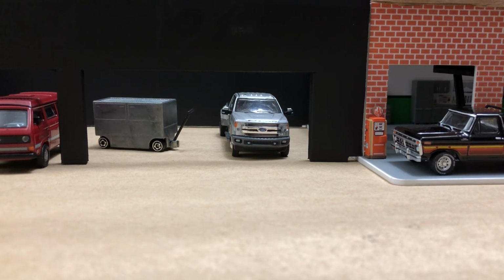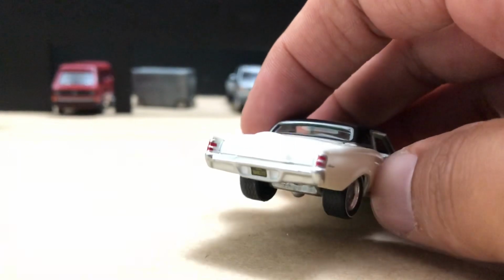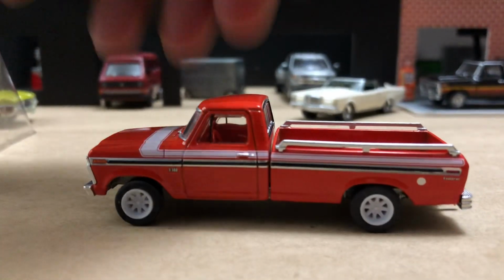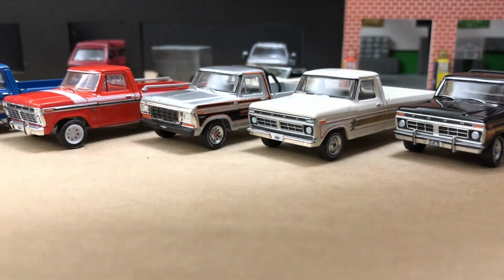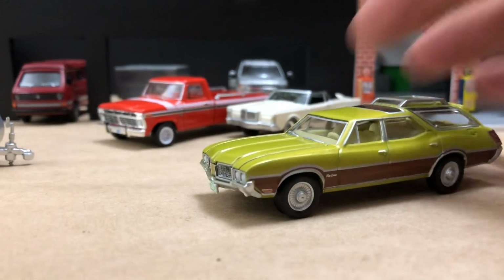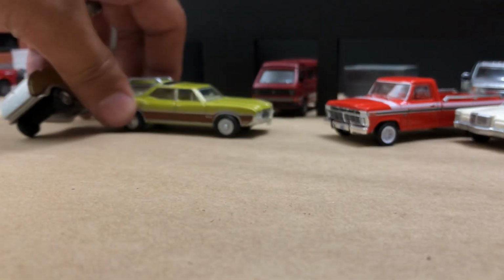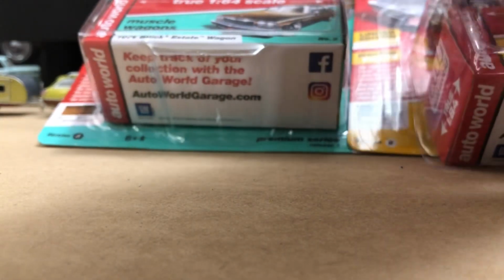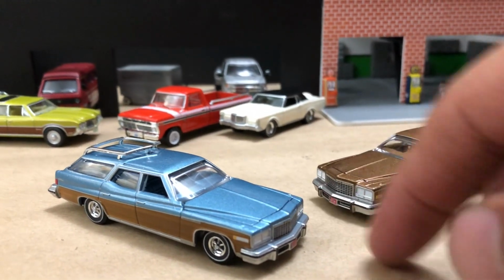Greenlight, Auto World, And Johnny Lightning New Picks!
Getting up to date on Auto World Buicks And Greenlight  Oldsmobile Vista Cruiser Wagons! Bigfoot history too!!

Vehicles reviewed:
1976 Buick Estate Wagon Autoworld
1975 Ford F100 Greenlight Hobby Shop
1971 Oldsmobile Vista Cruiser Greenlight Hitch And Tow Series 17
1969 Lincoln MK III Johnny Lightning
1974 Ford F-250 Midwest Fourwheel Drive Monster Truck Kings of Crunch 3 Greenlight